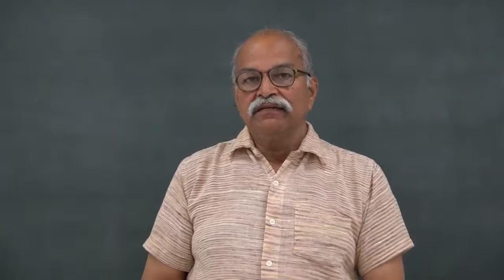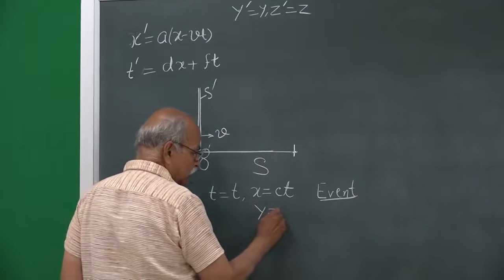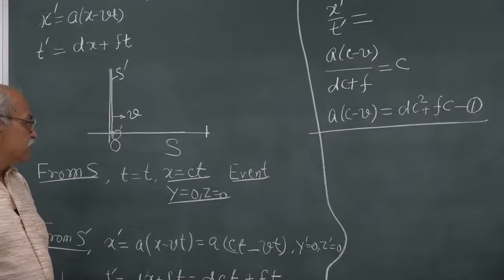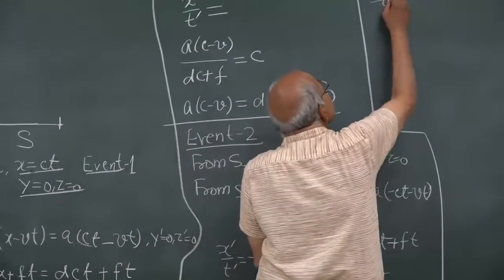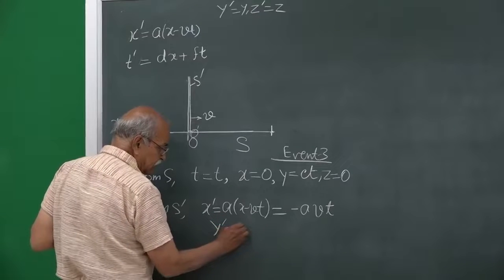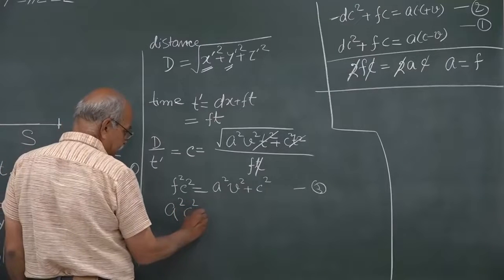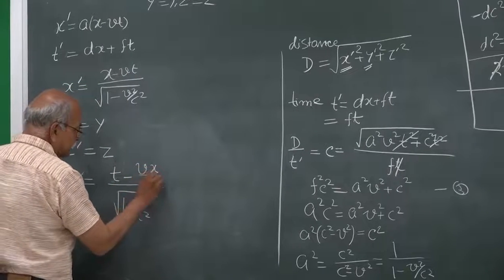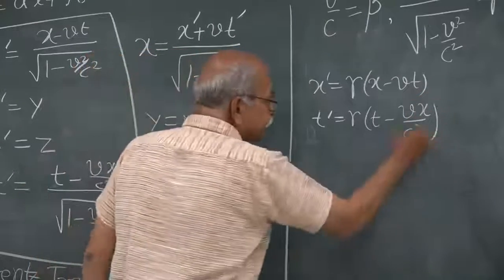W2 03 Lorentz Transformation 2| Advanced Relativity | HC VERMA | GDS K S